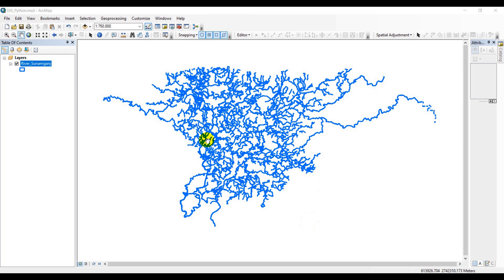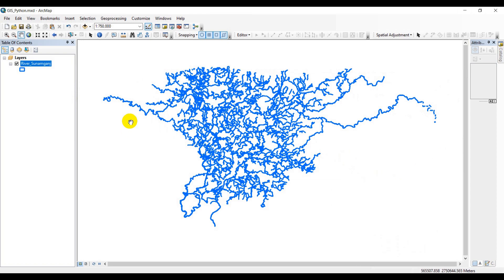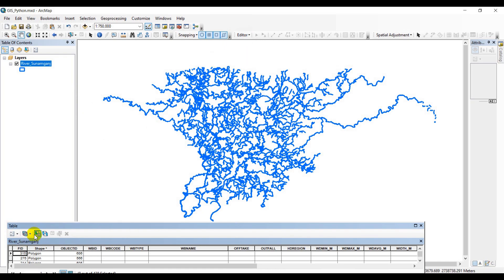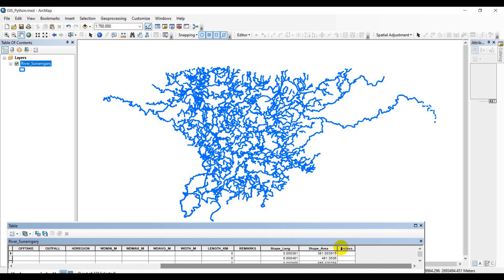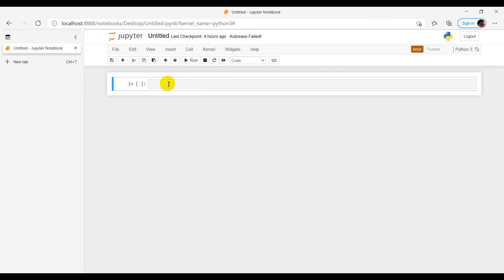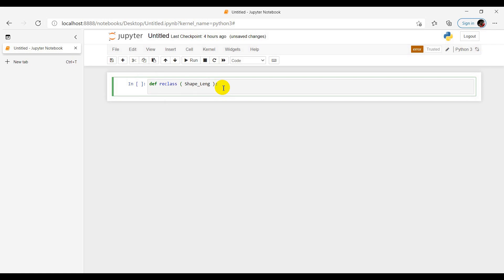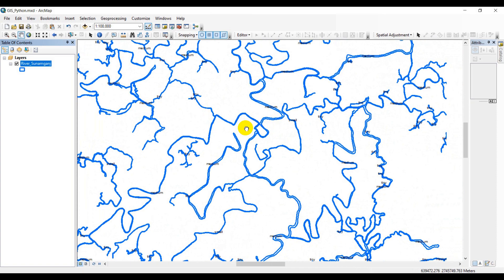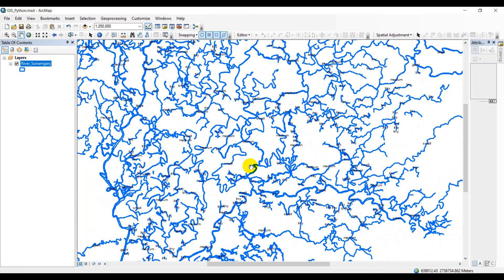Jupyter Notebok | Reclass by Python Codes in ArcGIS | For beginners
This tutorial is based on Reclass of an existing field in  attribute table using Python Commands.